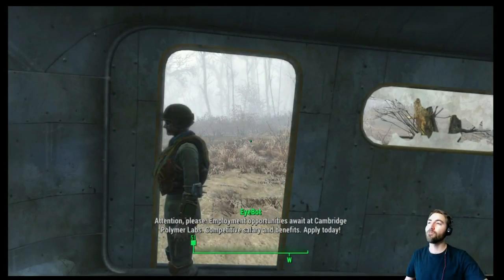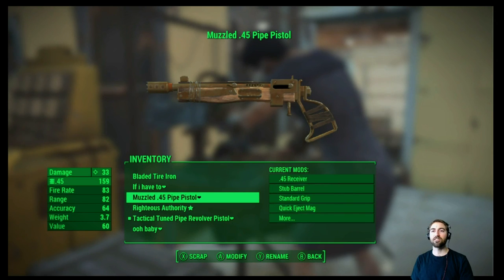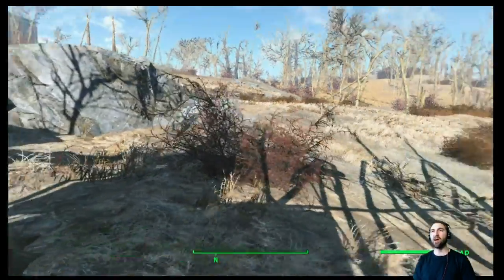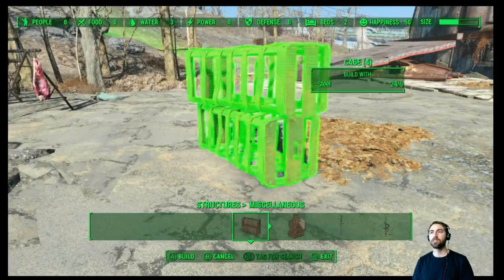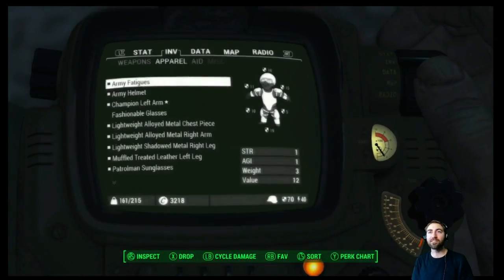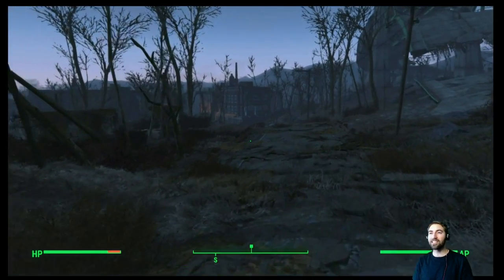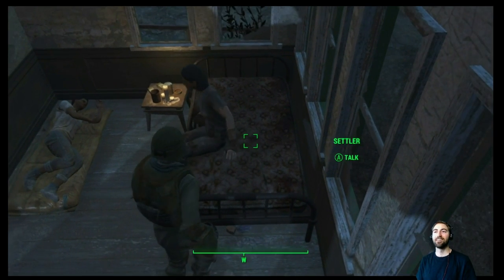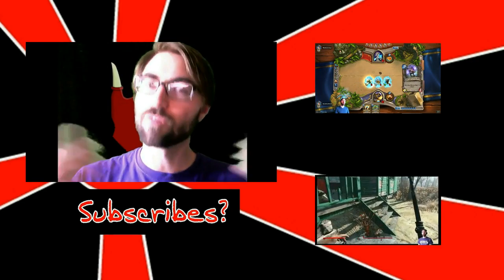Fallout 4 Roleplay Survival Child of Atom Ghoul Build: Cannibal Perk & Dark Cravings Ep 12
We eat someone with the Cannibal Perk and suddenly our character succumbs to "Dark Cravings". The Child of Atom Ghoul Build now has to eat humans because food doesn't feed anymore. Fallout 4 roleplay has changed as the new survival mode added that the cannibal perk now means your character CAN eat people, and now MUST eat people. Good thing or bad thing that we are about to hit diamond city?

New Videos Everyday at 10 AM

Fallout 4 Survival Roleplay is where we make a character build, give them a morality, and a goal and drop them in the wasteland. Fallout Fizzy is a child of atom Ghoul build who is on a pilgrimmage to learn more about the children of atom. He will collect 25 fusion cores, and then travel to the Crater of Atom to bathe in the glory!

This Survival Roleplay we choose a character build, a personality, and a goal for each character that we make. This provides them a style of play, a way to interact with the world, and an incentive to move on. Our goal is to create an interesting story to live and feel like we are enjoying frontside seats to the life of a wastelander.